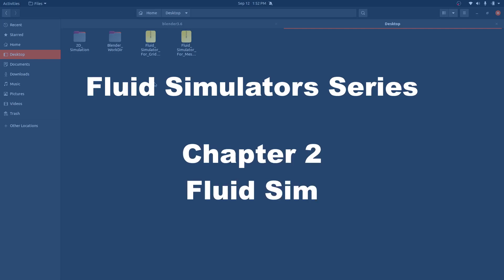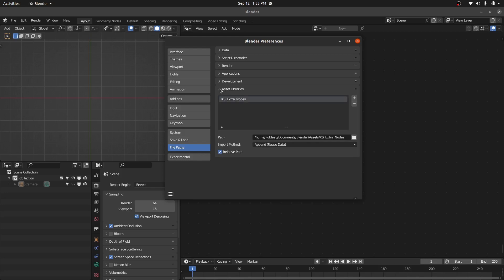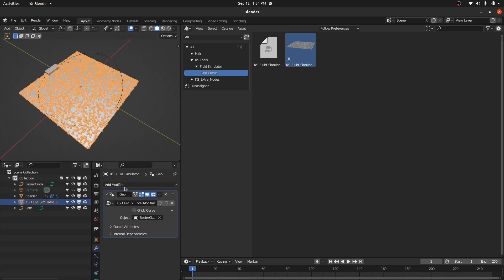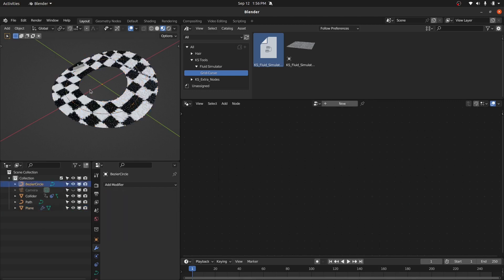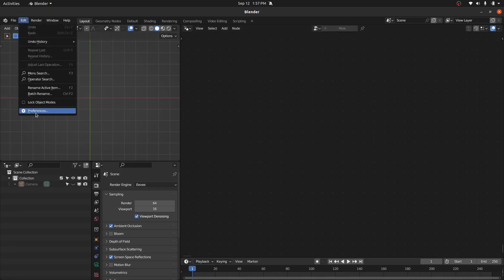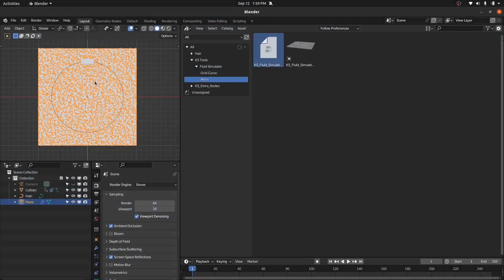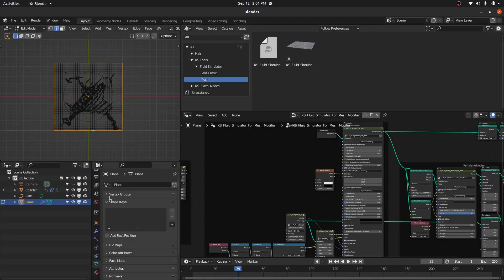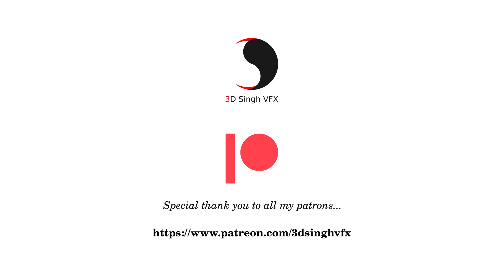Fluid Simulators Series || Chapter 2 - Use as Asset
Hi. In this video tutorial, I have shown how to use Fluid Simulators as Assets in Blender 3.6x.

"Simulate the fluid on any surface with full control"

📥 Links:
(Detailed documentation of procedural fluid simulators is included in the files)

⏲TimeStamps⏲
➡️ 00:00 Intro
➡️ 00:21 Fluid Simulator For Grid-Curve as Asset
➡️ 01:07 How to add Fluid Simulator to a scene
➡️ 03:03 Fluid Simulator For Mesh as Asset
➡️ 03:37 How to add Fluid Simulator to a scene
➡️ 04:40 How to define the mesh boundary
➡️ 05:40 Outro